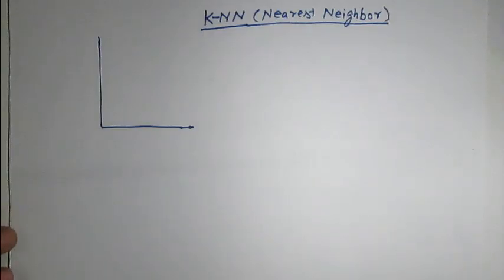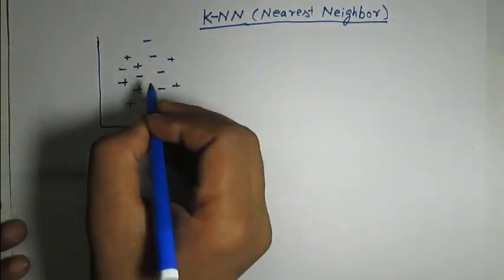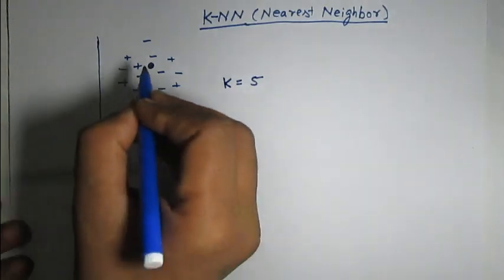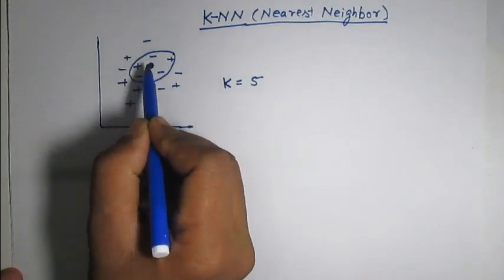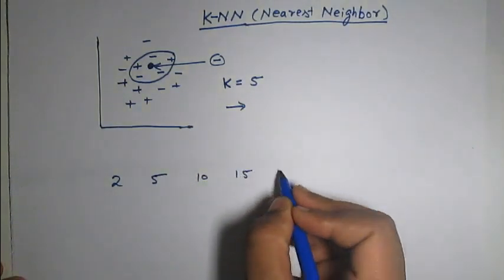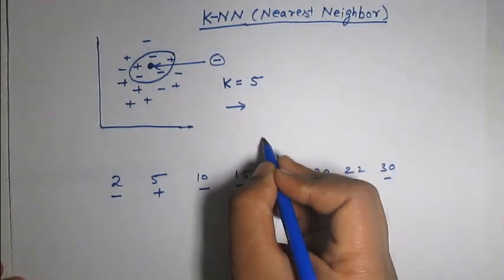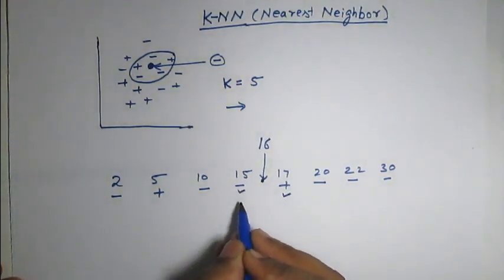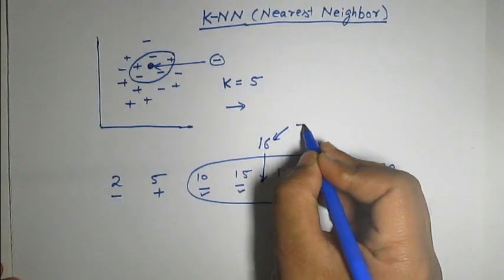knn fINAL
This lecture explains KNN with an easy example.